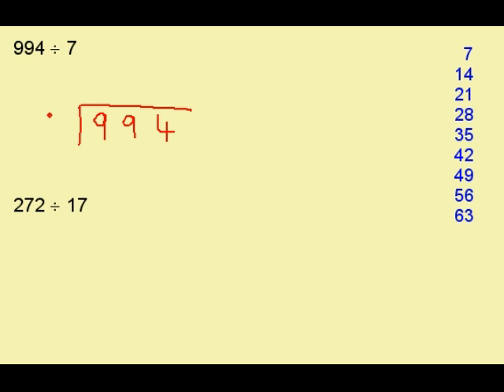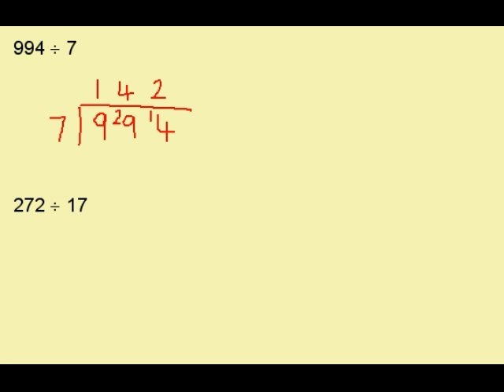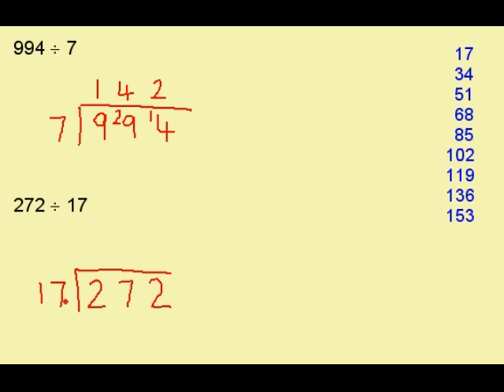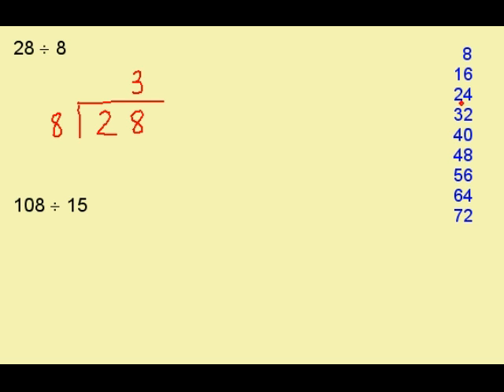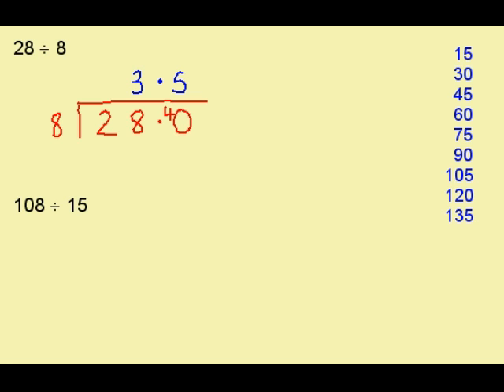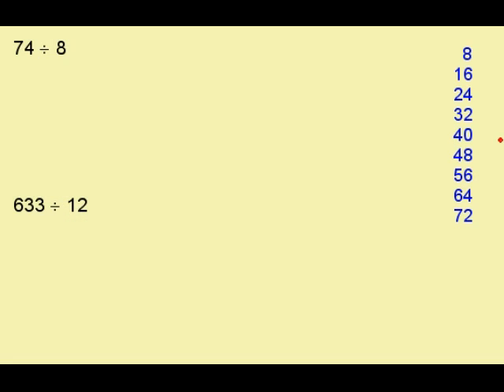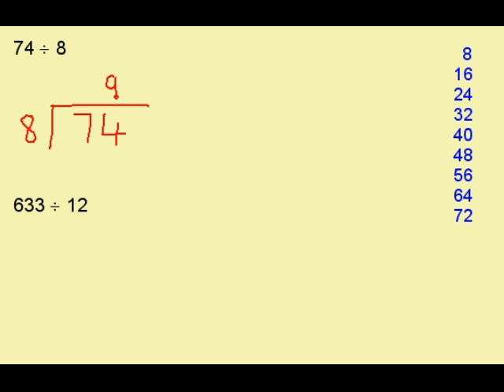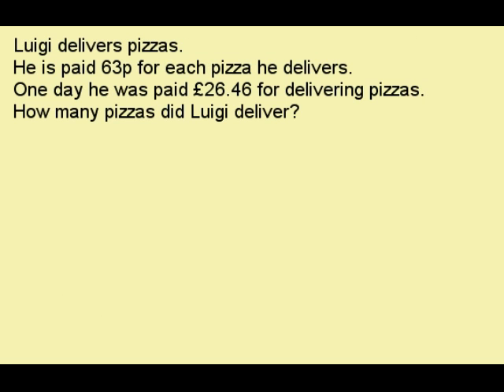l1 long division